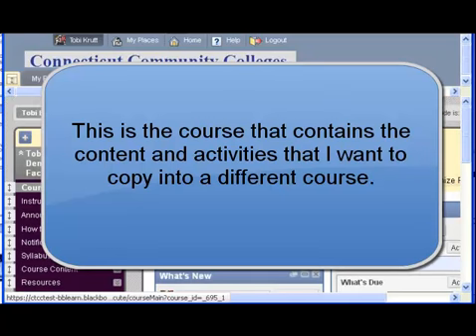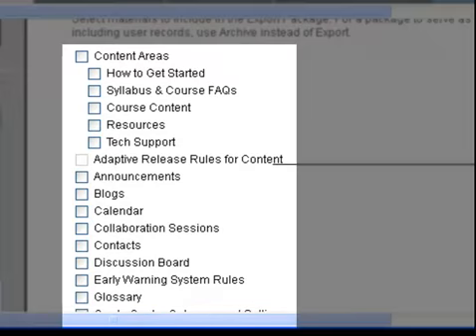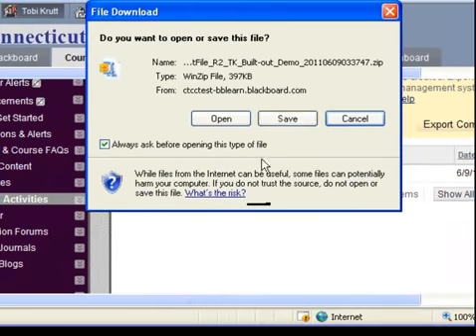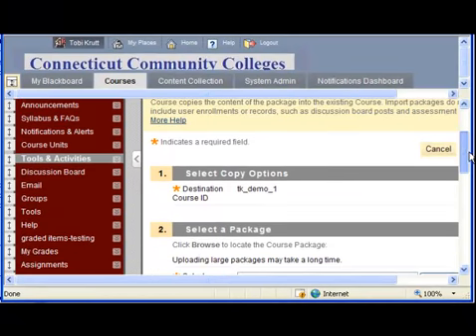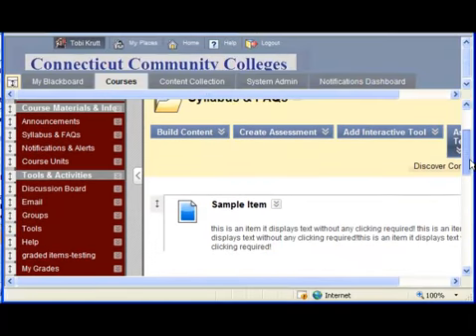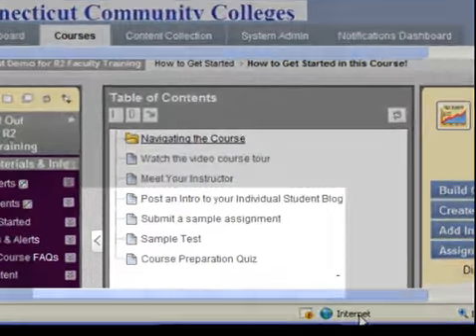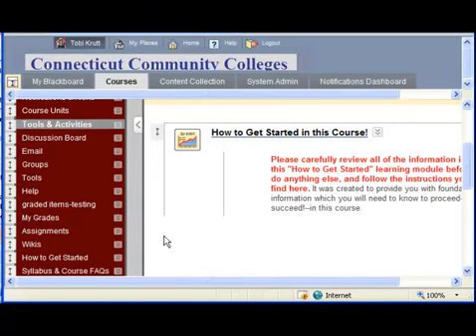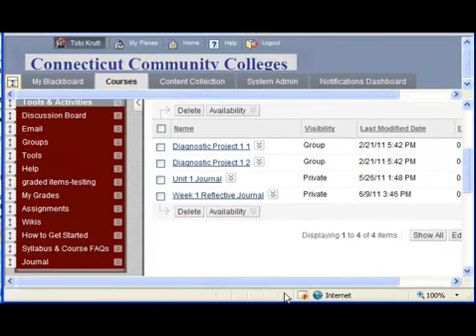Export Content & Activities from Bb Learn Course into Another Course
This video for instructors will demonstrates how to package up and export content and activites such as Content Areas (including Learning Modules) and tools such as Announcements, Discussions, Wikis, etc.) and import it into another course.